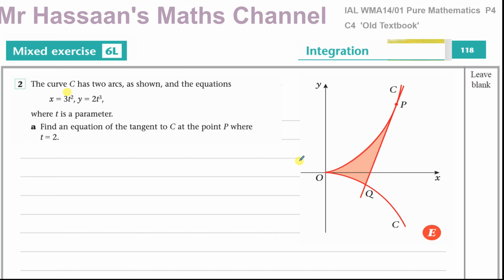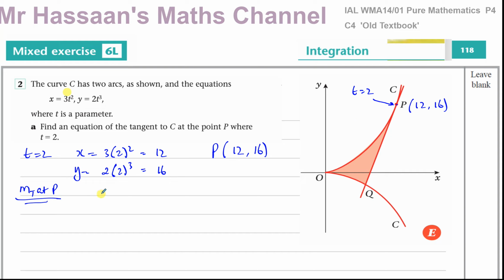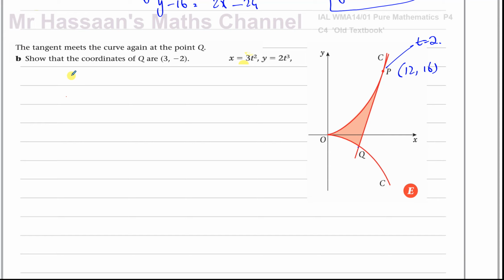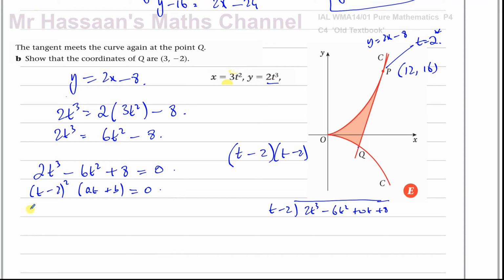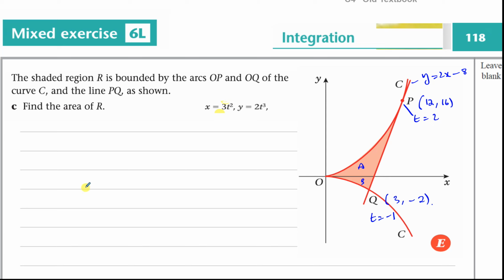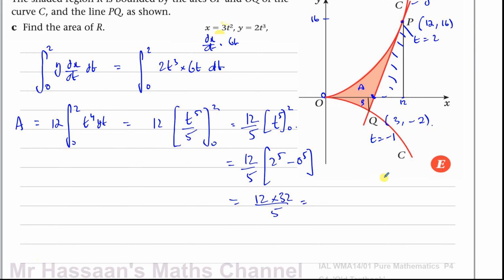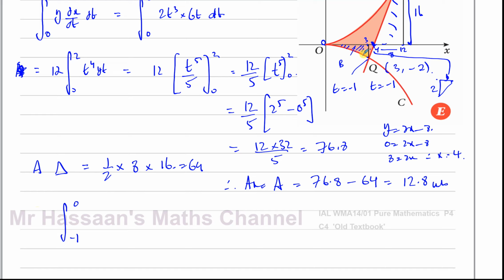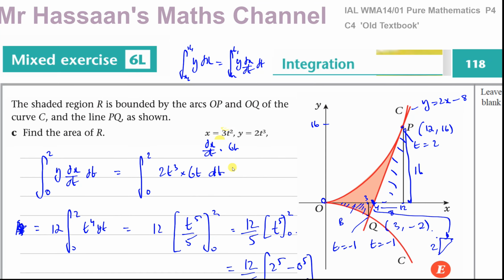A2 (IAL), Pure Maths, (P4), C4 Text Book, Ch6, Ex 6L, p118, Q2, Parametric Integration, Eqns